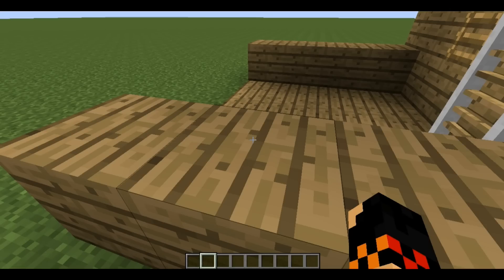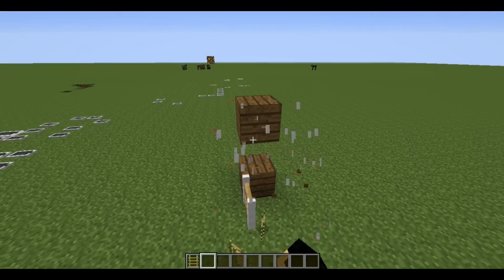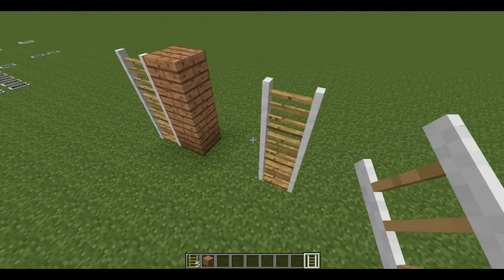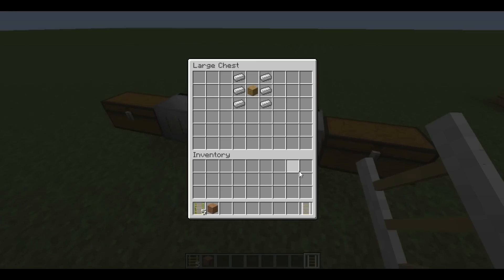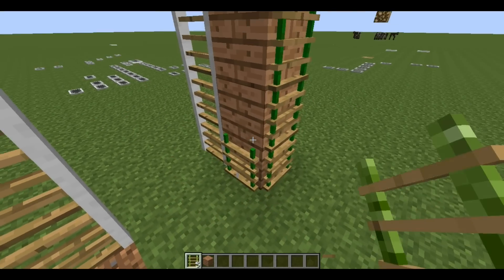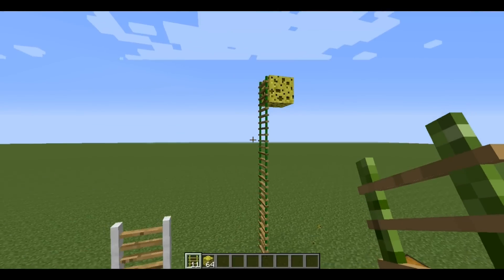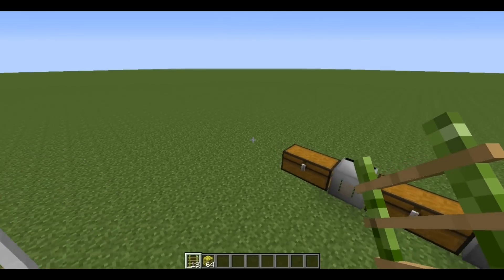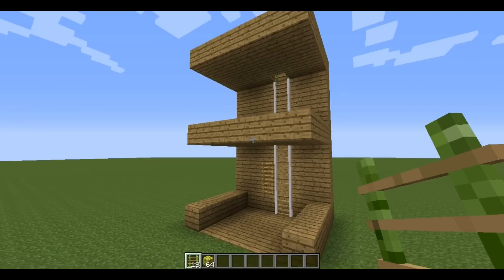Minecraft Mod Showcase (luppi's ladder mod)